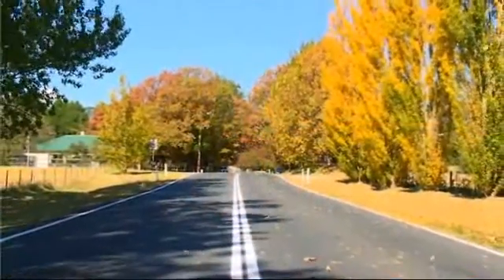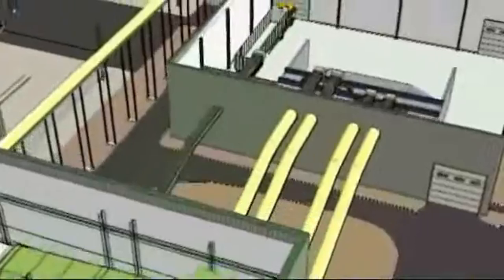Woodlawn MBT Facility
Since 2004 Veolia Environmental Services has been operating the Woodlawn Bioreactor, transporting residual waste by rail from Sydney to the site and recovering energy.

In this time, Veolia has also developed a number of sustainable and innovative elements at Woodlawn such as BioEnergy, aquaculture;horticulture; and the wind farm (operated by Infigen Energy). These accomplishments are examples of how Veolia continue to innovate and invest in sustainable activities, which complement one another whilst also making good business, environmental and social sense.

Veolia has also taken on the requirements to rehabilitate the former Woodlawn mine site. The next development at Woodlawn is the construction of a mechanical biological treatment (MBT) facility. The plant is designed to separate organics from mixed household waste to create compost suitable for the mine rehabilitation and to reduce the amount of waste going to landfill.